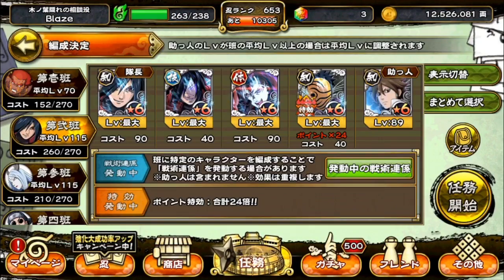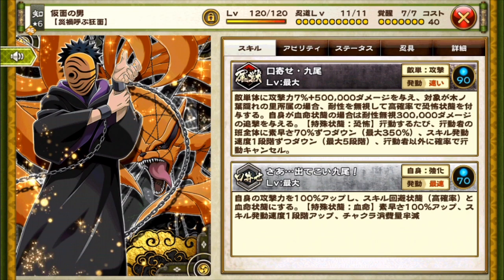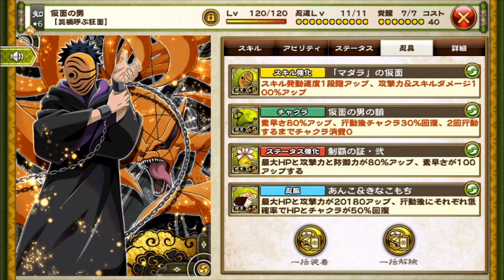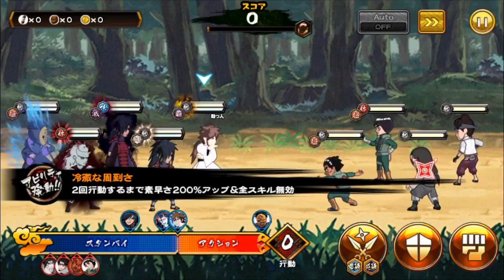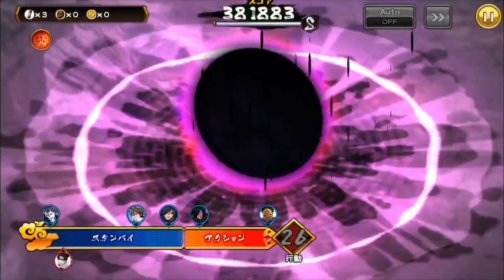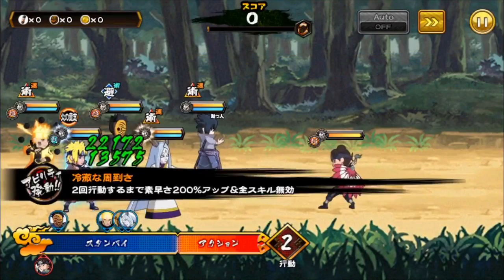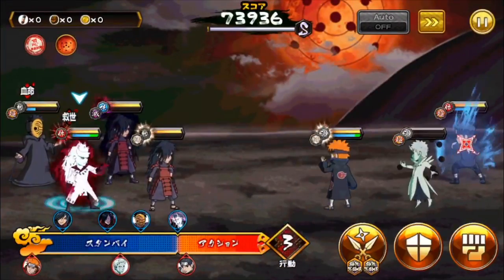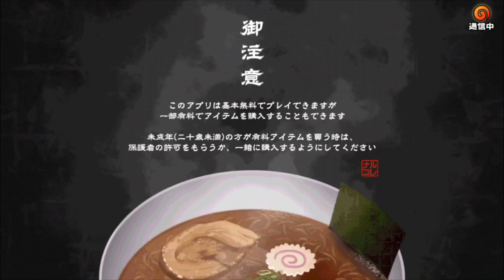INVOKED DISASTER🔥!!! MASKED MAN SHOWCASE! Naruto Shinobi Collection